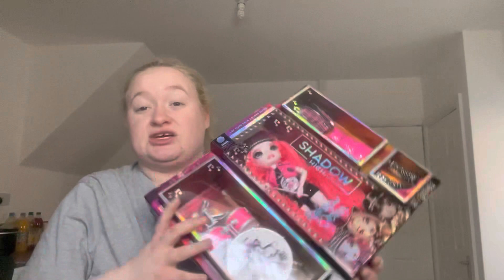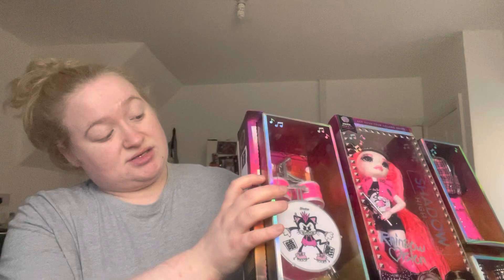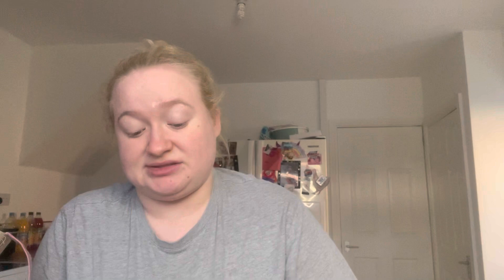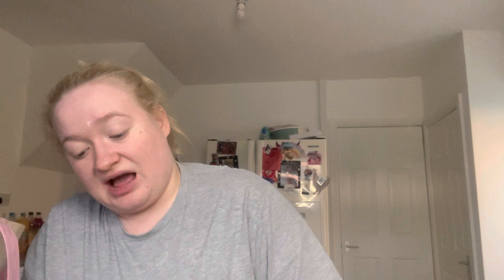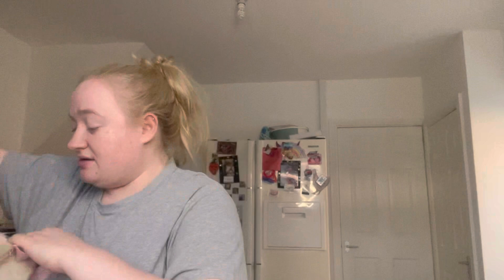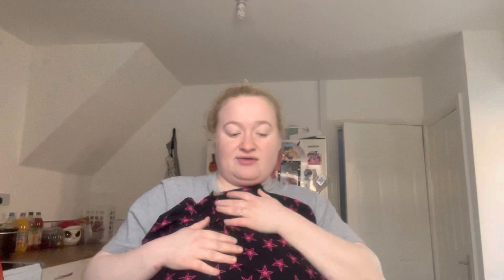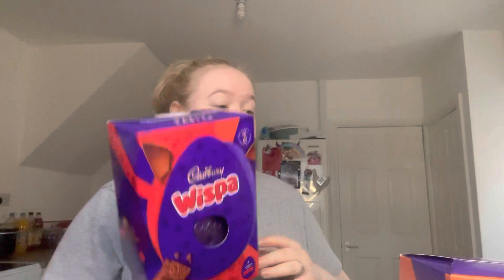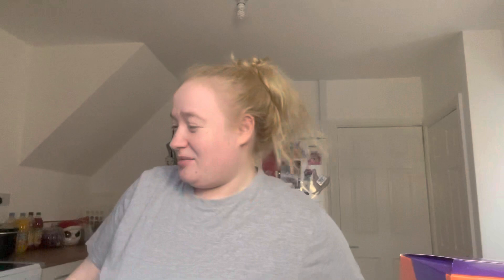A random haul from Uttoxeter 🛍️| what exciting bits did I get?🤪 | Easter present?🐣🪺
Hey guys!

I know I’ve already reached 700! But I’m so sorry this video was already edited and uploaded for this evening!

I am so thankful and so grateful that your all here supporting me! At some point I will try to get back to all your lovely messages but I’m a bit behind again I’m so sorry! But honestly you guys being here means the absolute world to me!!💕

Thank you again, love you all loads❤️❤️❤️